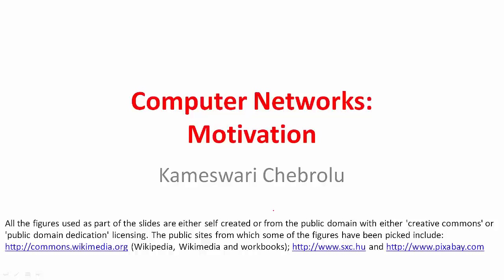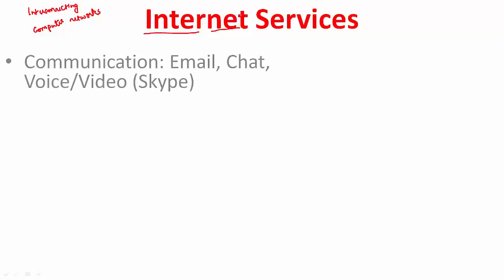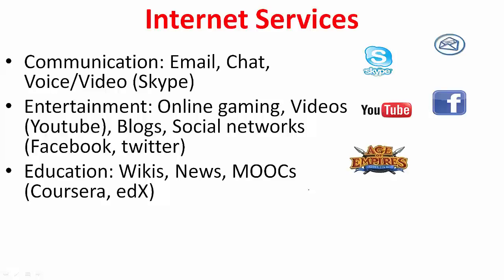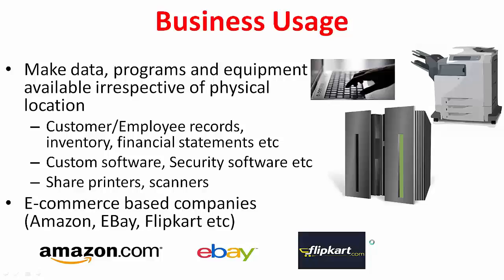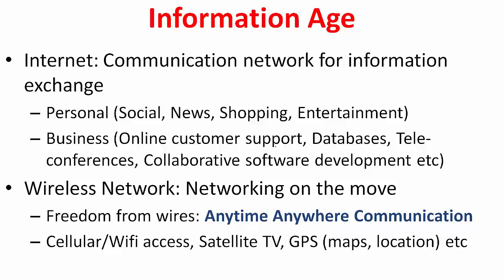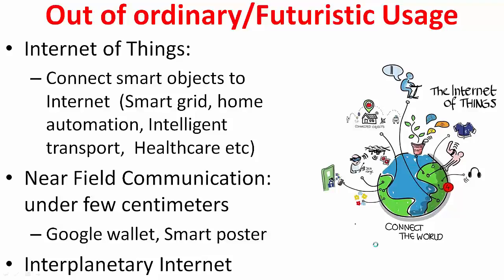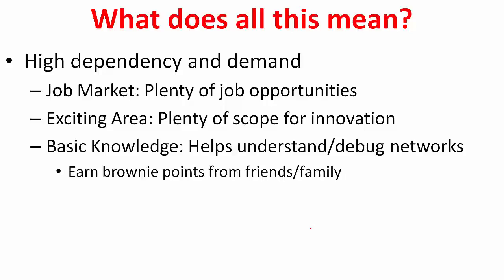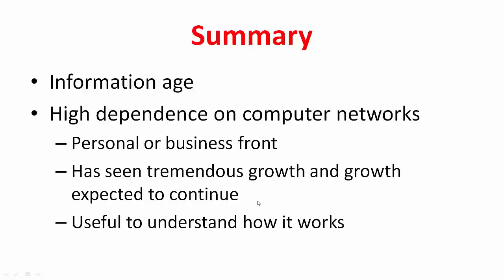Motivation new | IIT Lecture Series